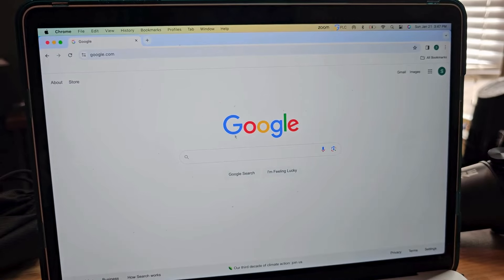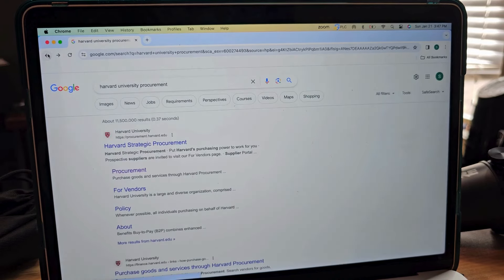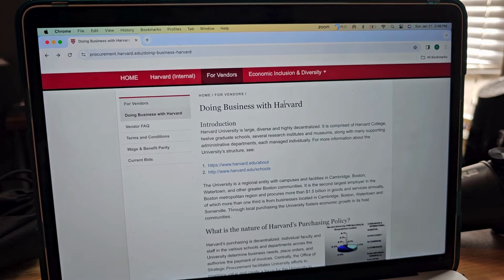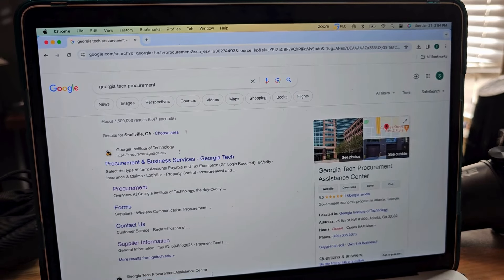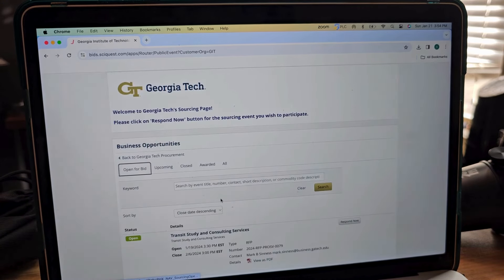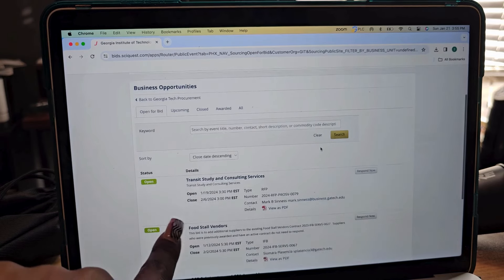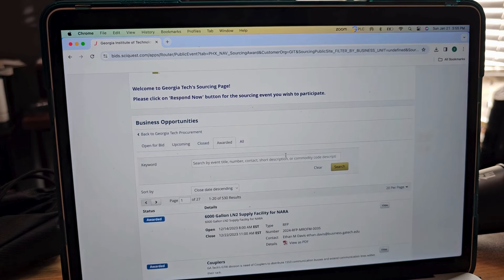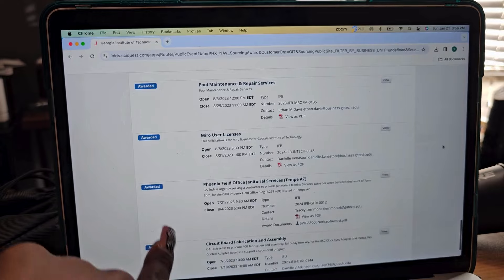Part 2 | Non Federal Route Government Contracting!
This is PART 2 of a 5 PART Series I am so excited about!!! Leave any questions you have below!

I’ve worked with dozens of contractors making millions and was awarded the 1st & 2nd contract I bid on! I want to help you get to $1 million!

If you’re ready to unlock the keys 🔑 to your GOVERNMENT CONTRACTING success, drop a key 🔑 in the comments!

Your government contracting, local contracting, corporate contracting business starts NOW! Treat yourself to a six figure business. Follow the steps and become a WINNER - it’s that easy! 🗣

I am Sheena Parker, the creator of GovConNOW Contracting Course. I am your Government Contracting Authority. I teach people how to become 3-tier contractors and maximize your chances of winning Federal Government Contracts, Local Contracts and Corporate Contracts.

Sheenapreneur.com